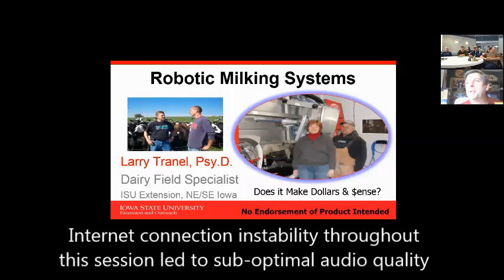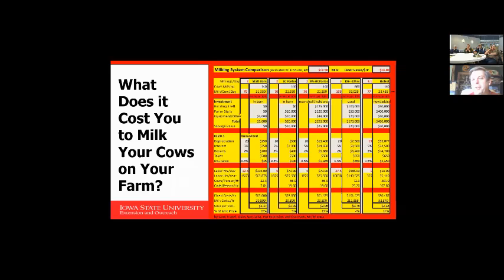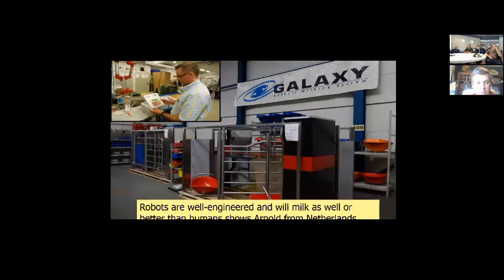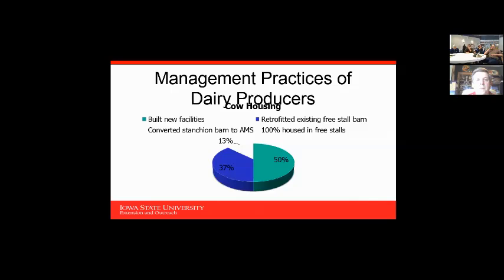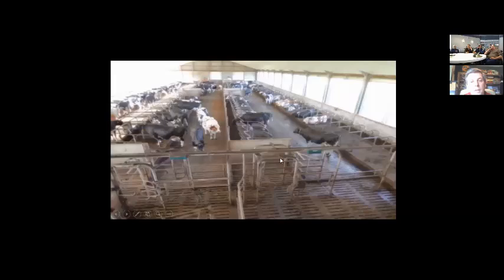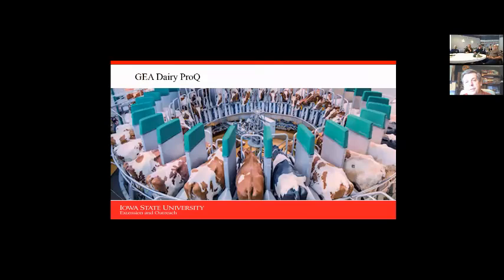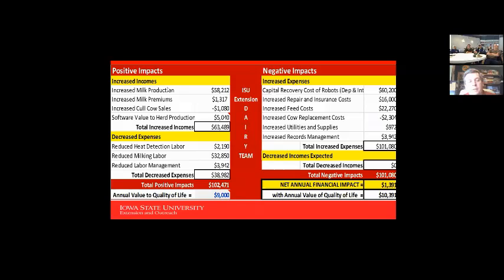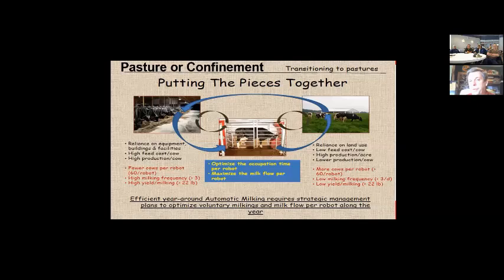Are Robotic Milking Systems Right for You?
Dr. Larry Tranel discusses the economics and practical realities of automatic milking systems with Vermont Farmers during the 2016 Agronomy Plus series.